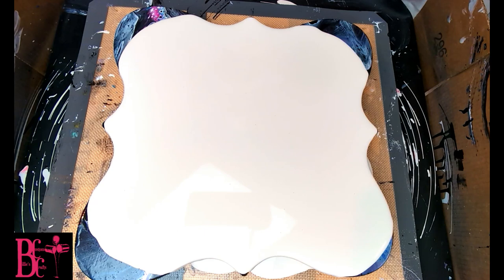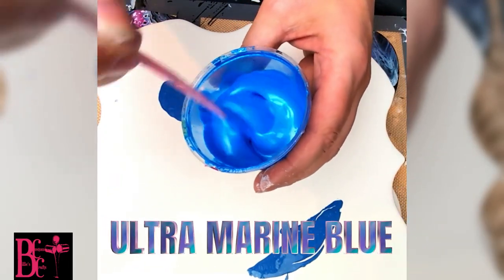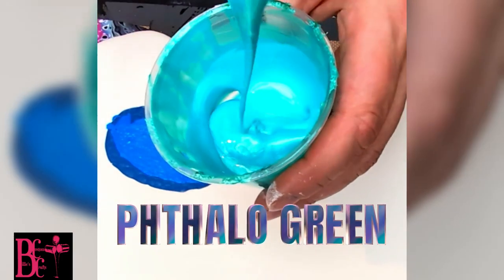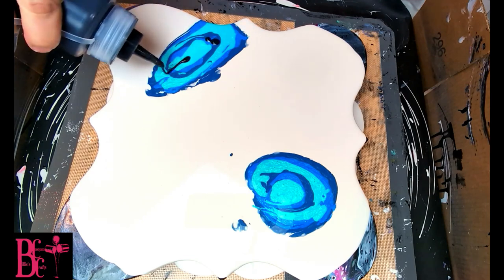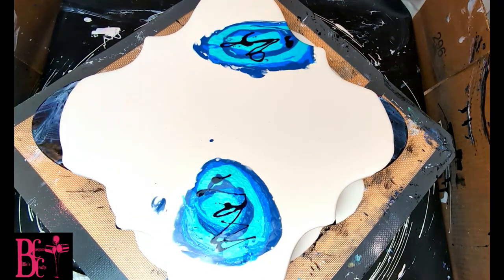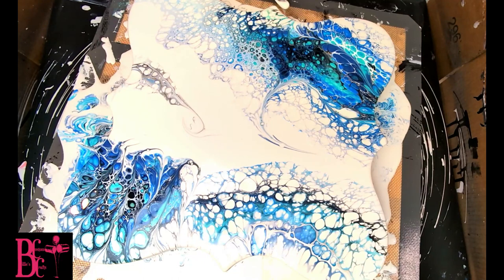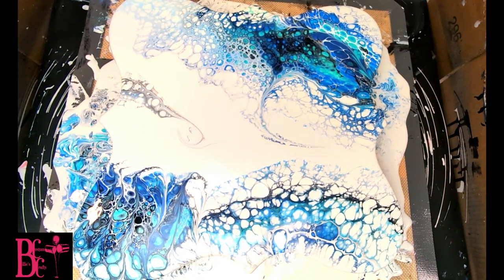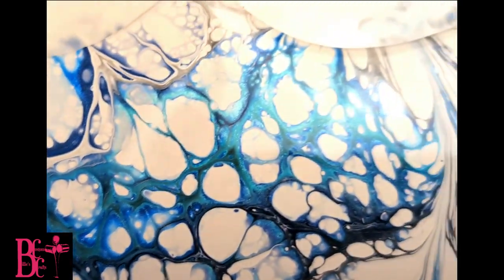#14 Enchanting Blue Art: Swipe Technique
Watch as I create this enchanting blue art using the acrylic swipe technique. Get mesmerized by the beautiful creations in this video!
Here, I am just playing around with some of the blue metallics that I have to do a swipe.

CUSTOMCRAFTS